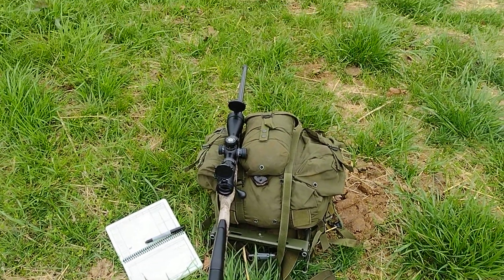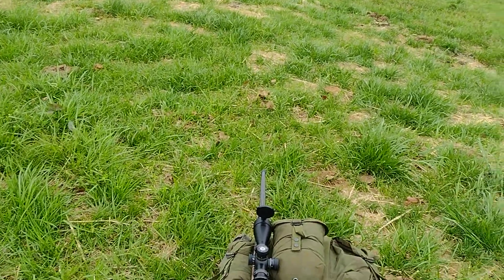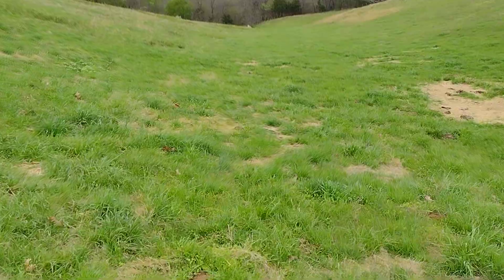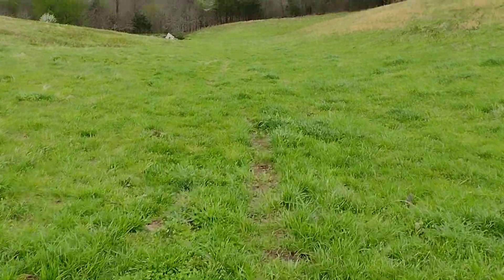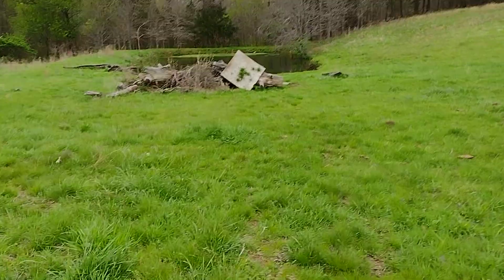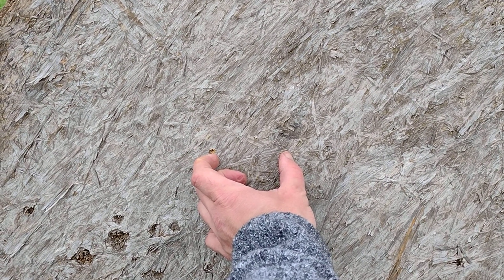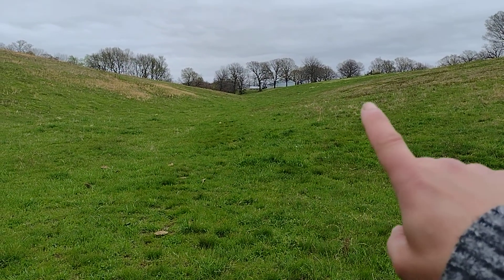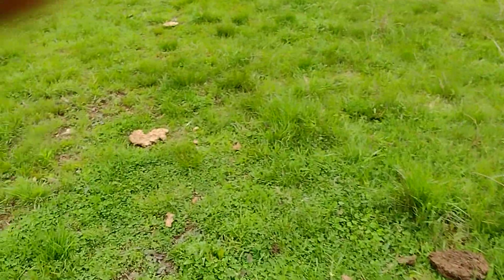Savage 110 predator 204 Ruger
250 yard cold bore data gathering. Barrel break in and Athlon scope test.